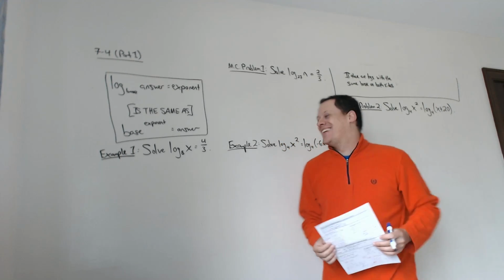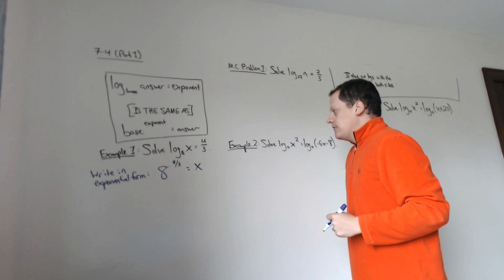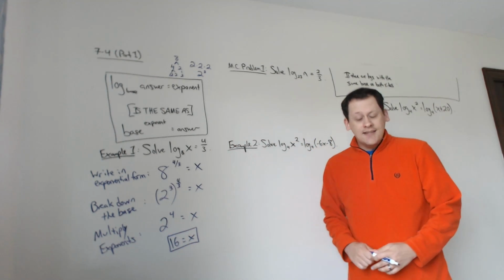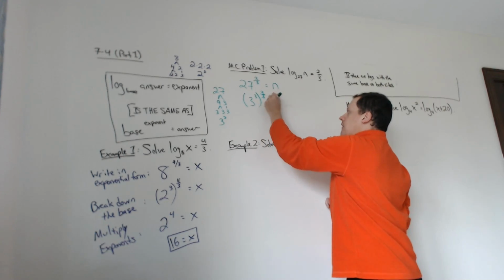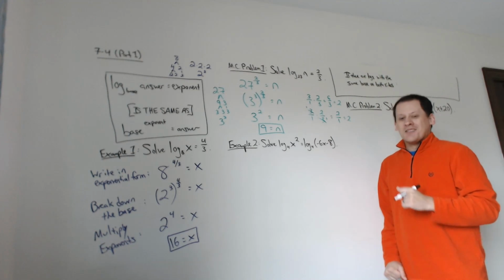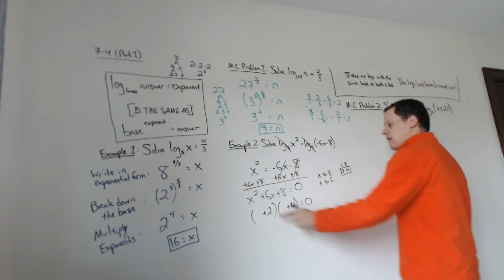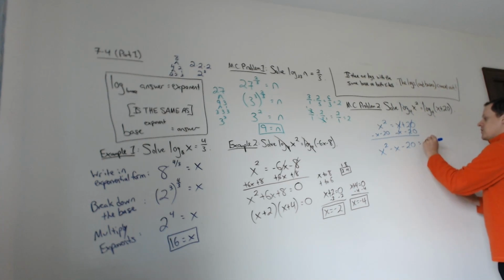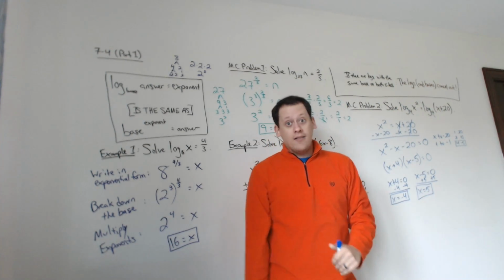Algebra 2 7-4 Part 1: Solving Logarithmic Equations!